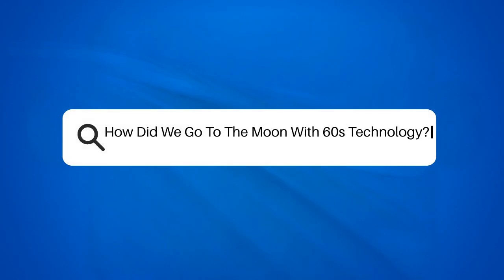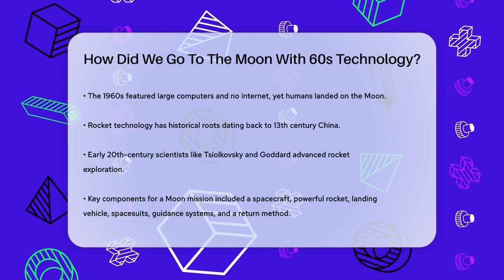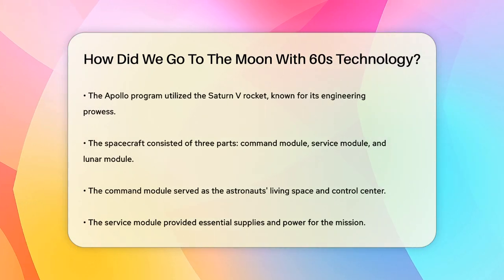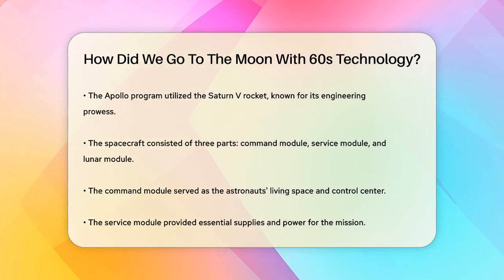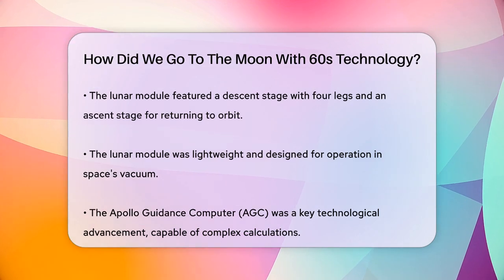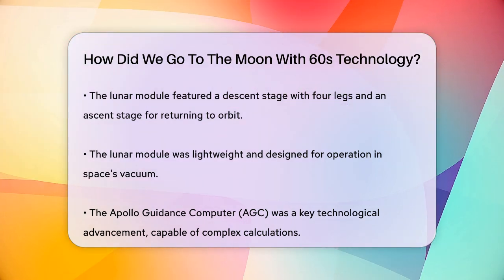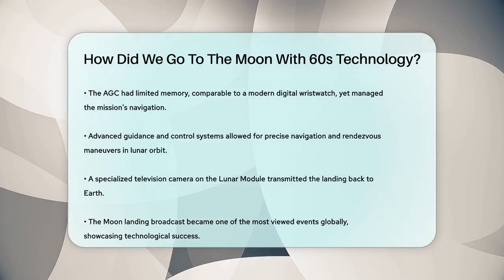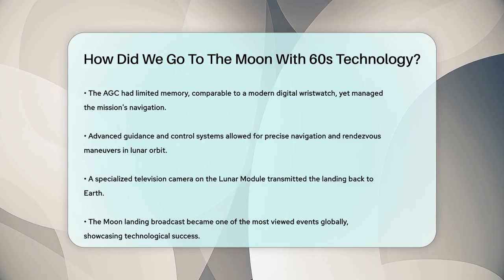How Did We Go To The Moon With 60s Technology? - Physics Frontier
How Did We Go To The Moon With 60s Technology? In this engaging video, we take a closer look at the incredible achievements of the 1960s that led to humanity's first Moon landing. The era was marked by remarkable technological advancements, despite the limitations of the time. We will discuss the various components that played a vital role in this historic mission, including the powerful Saturn V rocket and the innovative design of the Apollo spacecraft.

You'll learn about the different modules that made up the spacecraft, including how each part contributed to the mission's success. The Apollo Guidance Computer, despite its modest memory, was a key player in navigating the spacecraft to and from the Moon. We also highlight the advanced guidance and control systems that ensured precise maneuvers during the mission.

Additionally, we will touch on the unique ways the Moon landing was broadcasted to millions around the globe, showcasing the technological prowess of the time. Join us as we unravel the fascinating story behind this monumental event in human history.